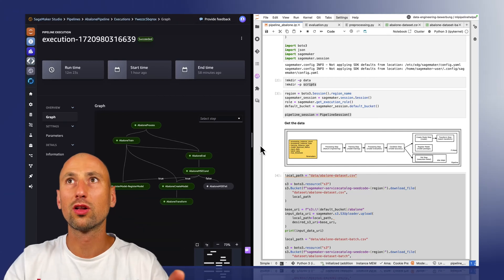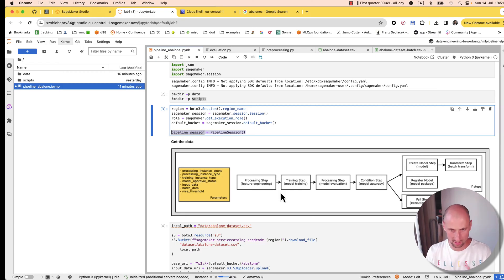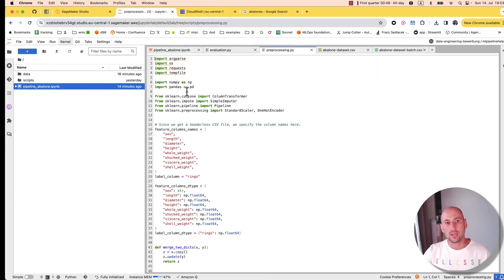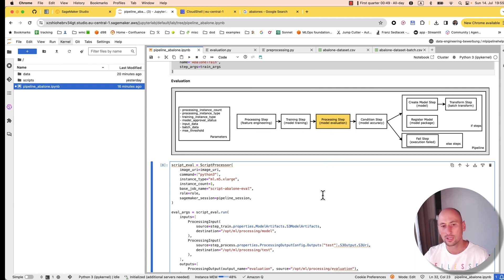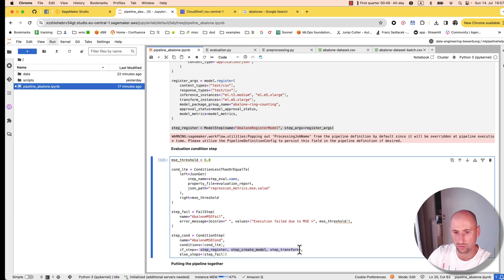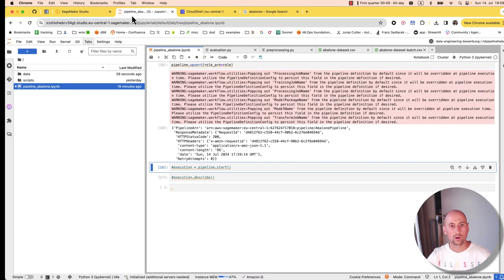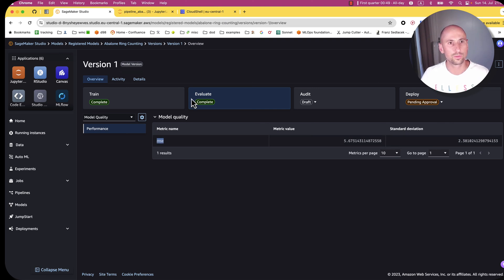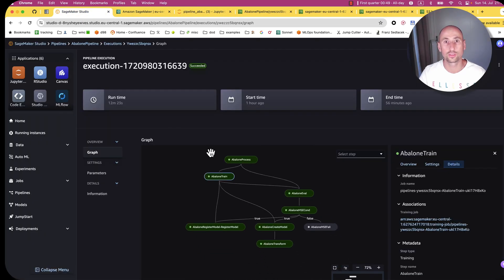End-to-end ML pipeline with SageMaker pipelines | Quick walkthrough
Quick walkthrough of building an ML pipeline with SageMaker pipelines.